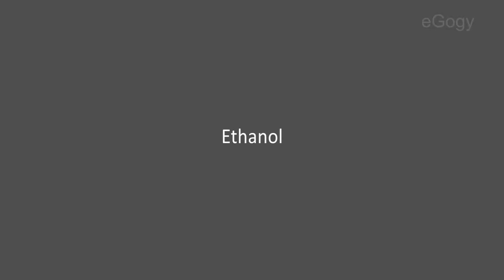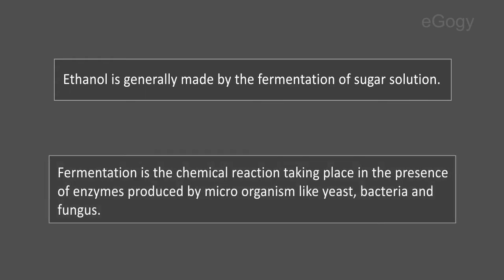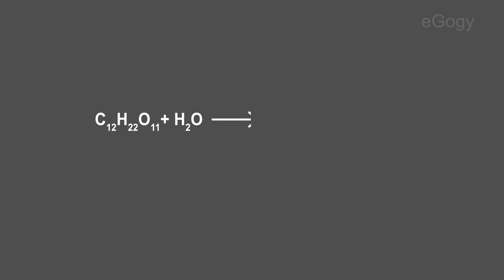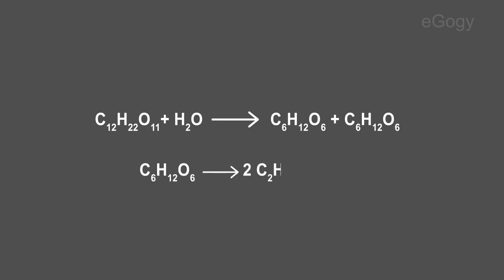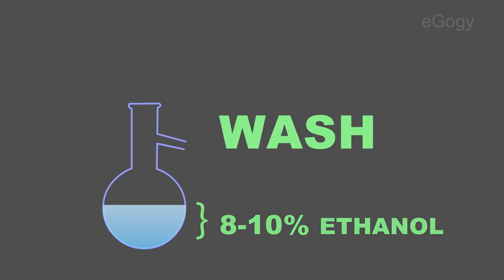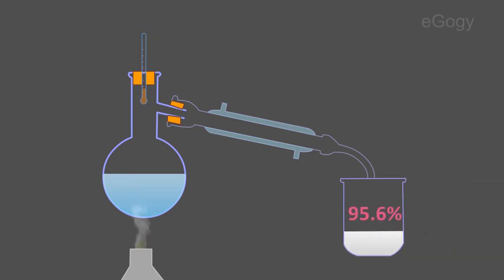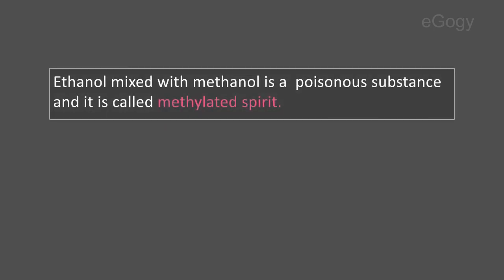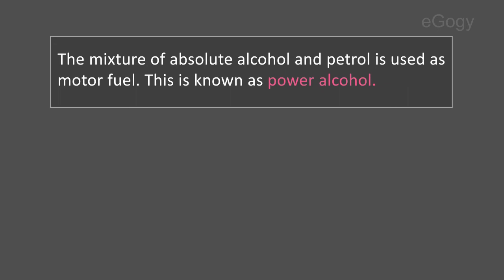Ethanol:Organic compounds and reactions:Chemistry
Ethanol is generally made by the fermentation of sugar solution. Fermentation is the chemical reaction taking place in the presence of enzymes produced by micro organism like yeast, bacteria and fungus. About 10% sugar solution is mixed with yeast and kept. Sugar is converted into ethanol in the presence of the enzymes Invertase and Zymase in yeast.
That is,   C12H22O11 +H2O               C6H12O6 + C6H12O6
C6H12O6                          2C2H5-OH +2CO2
From this we get 8-10% ethanol solution. This is usually called wash. When Wash is subjected to fractional distillation, a 95.6% ethanol solution is obtained. This is called rectified spirit. Ethanol mixed with methanol is a  poisonous substance and it is called methylated spirit. 100% ethanol is known as absolute alcohol.
The mixture of absolute alcohol and petrol is used as motor fuel. This is known as power alcohol.